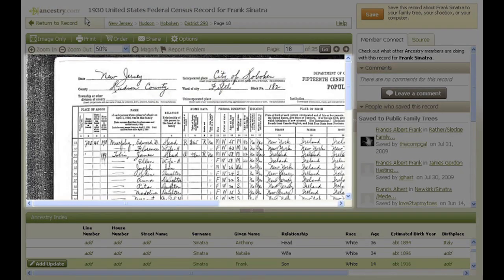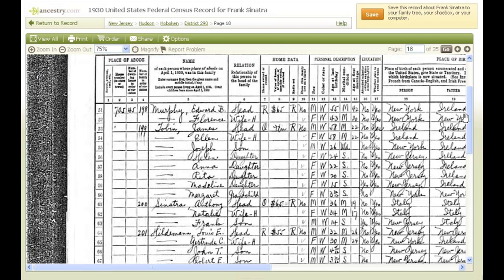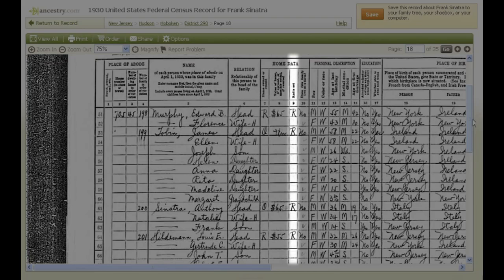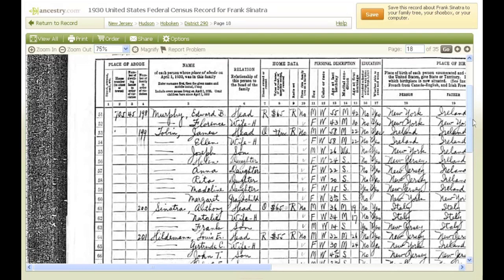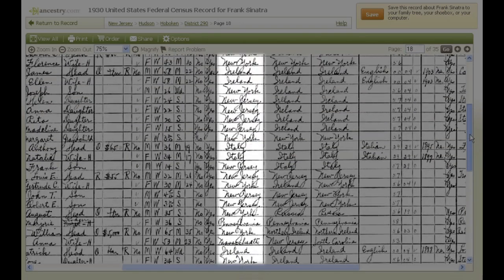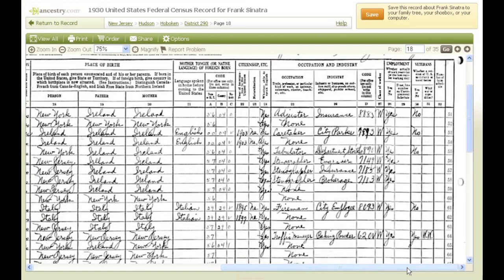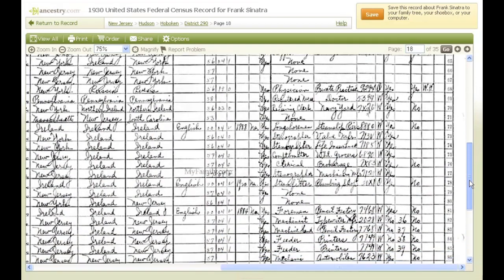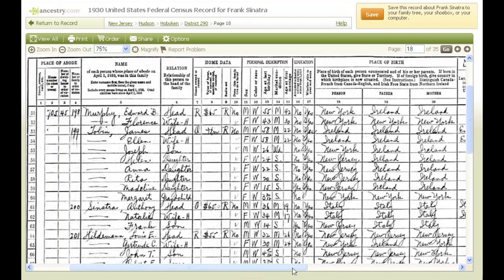Exploring U.S. Census Records | Ancestry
What can you learn from a census record? Watch our video to find out how to read a 1930 U.S. Census record and learn how this record can help you discover more on Ancestry.com. Then search for your ancestors in census records